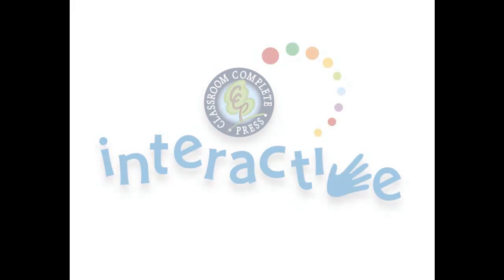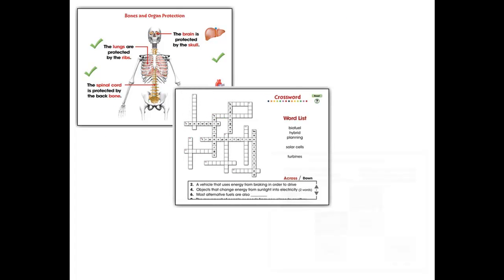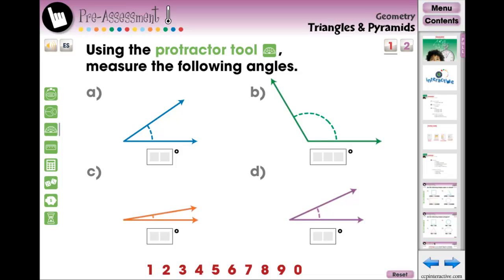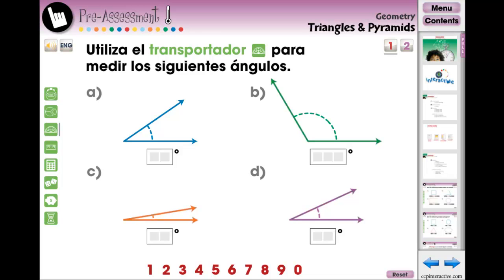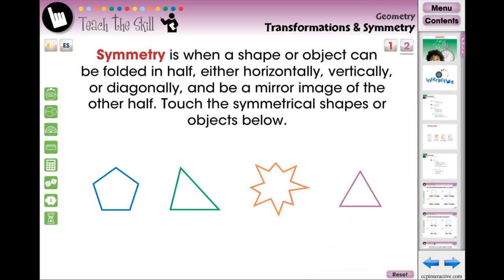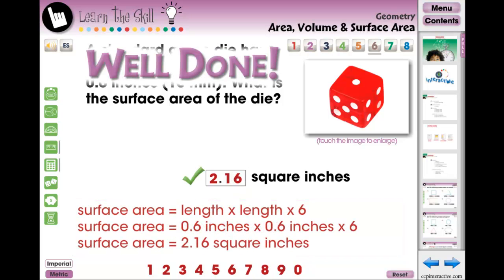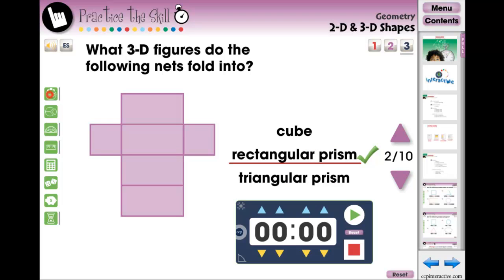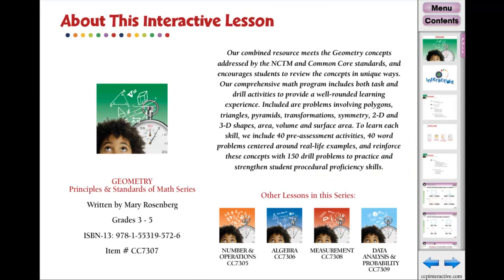CC7307 Geometry 3-5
Watch the 4 other videos in this series: CC7305 -- Number & Operations 3-5, CC7306 -- Algebra 3-5, CC7308 -- Measurement 3-5, and CC7309 -- Data Analysis & Probability 3-5.

For students in grades 3-5, our ready-made Math program has over 230 individual activities on over 80 engaging and highly interactive screen pages. Your students will have ample opportunity to learn all the expectations within the NCTM and Common Core Curriculum Math Strand of Geometry. Our comprehensive math program includes both task and drill activities to provide a well-rounded learning experience. To learn each skill, we include pre-assessment activities, word problems centered around real-life experiences, and reinforce these concepts with 150 drill problems to practice and strengthen student procedural proficiency skills. Each ready-made screen contains printables, interactive lessons, memory match game, board game and spinner game. After every chapter, test your student's comprehension with an assessment quiz by using SMART Notebook™ software's assessment tool, SMART Response™.